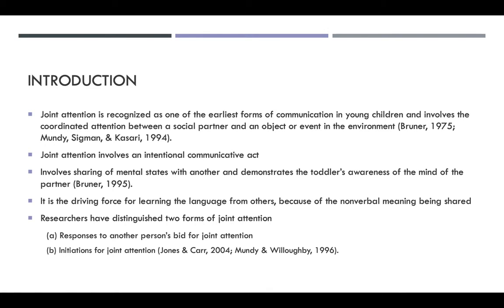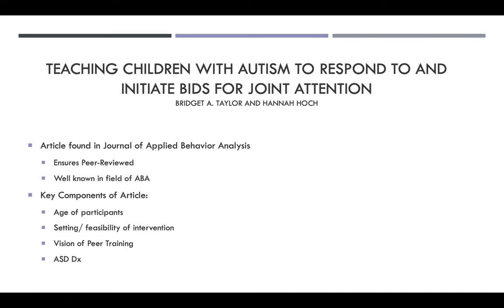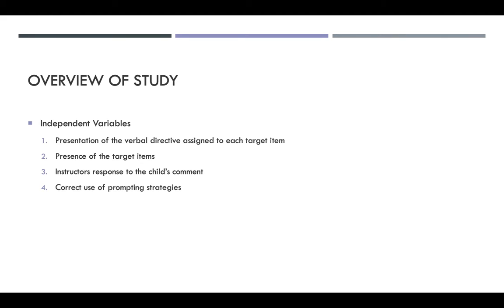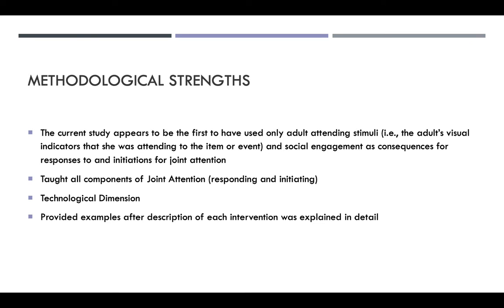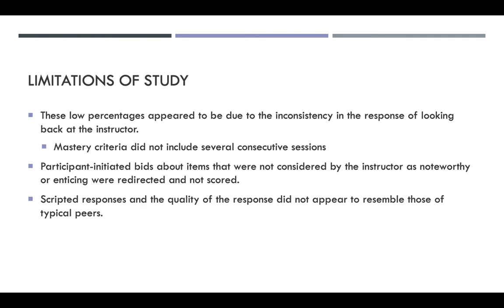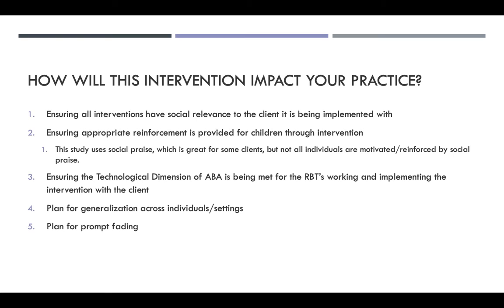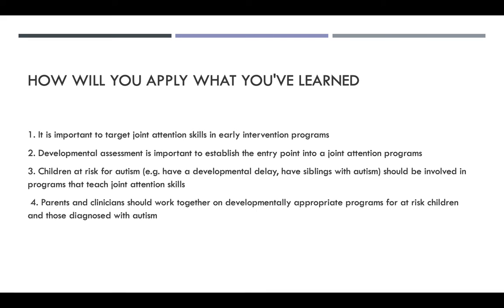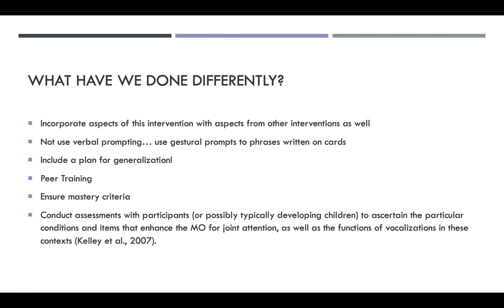Schmidt Joint Attention Video